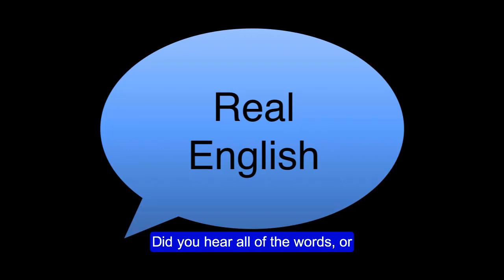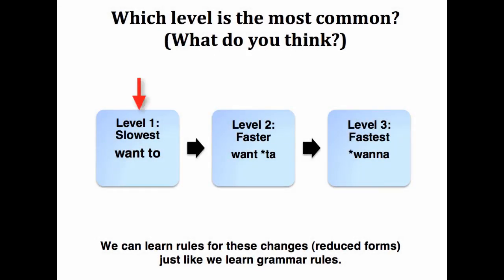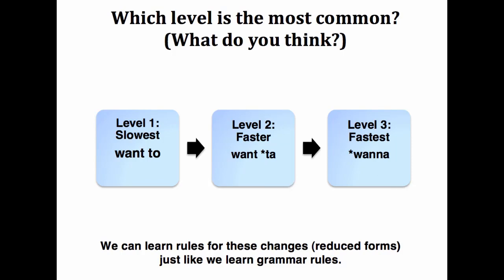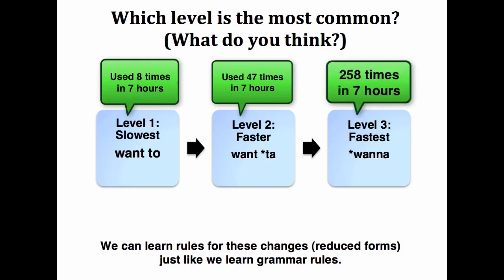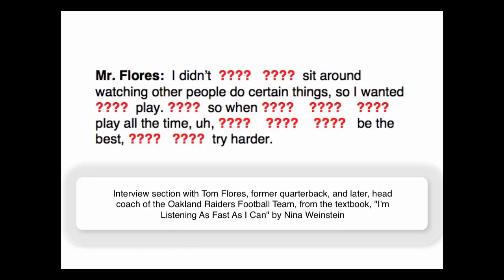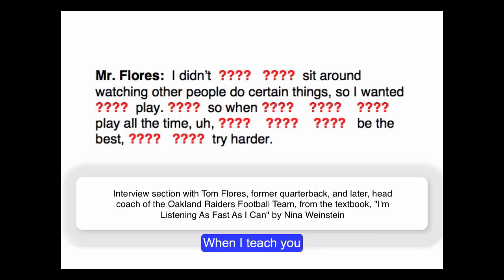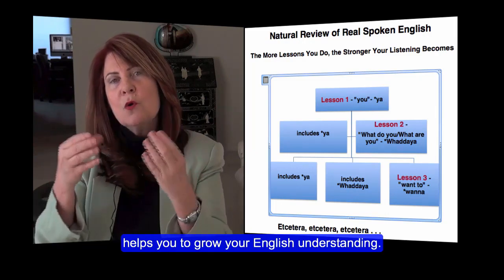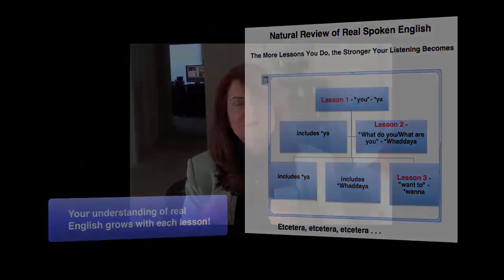Natural speaking - Introduction - How native English speakers really speak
This is a great course to help you to understand what English speakers really speak, and from that understanding, you will be able to speak English far more natural at an understandable speed to native speakers.
A clear pronunciation is good but isn't enough; all the words have to be connected as a flow of speaking. The native will find it difficult to understand and sometimes annoyed if you speak too slowly.
So this series is really helpful for those who want to speak naturally.